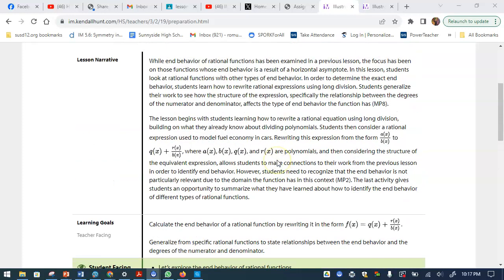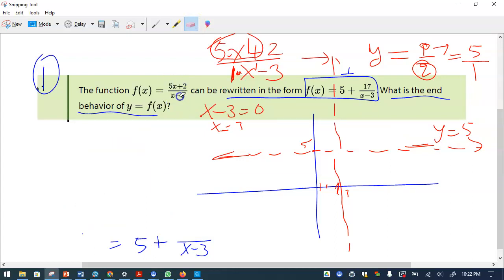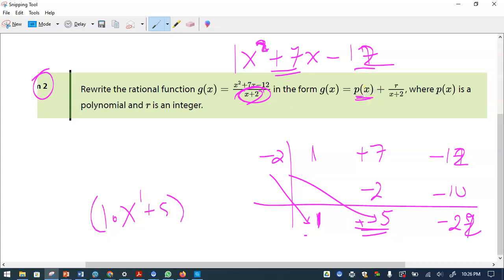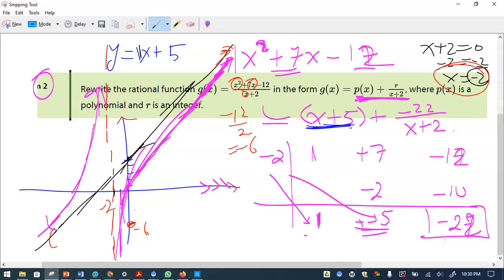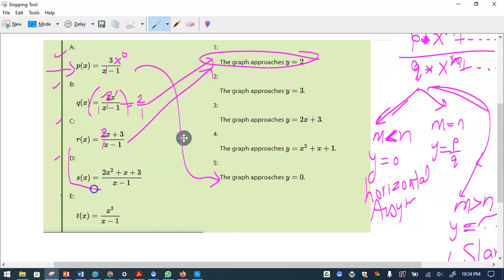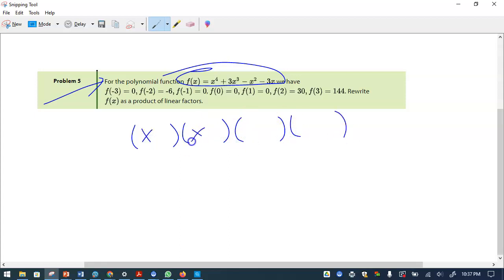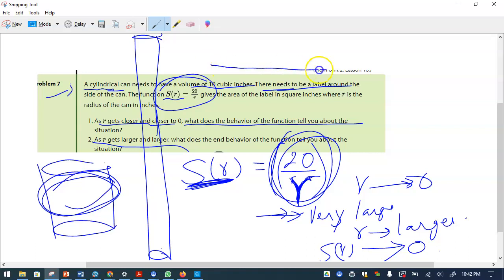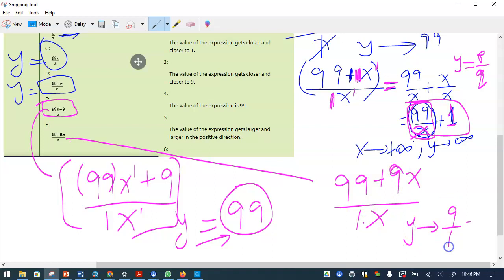IM Alg 2 UNit 2 Lesso 19 Cumulative Prac probs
explore the end behavior of rational functions.
 find the end behavior of a rational function by rewriting it as D/d=q +R/d